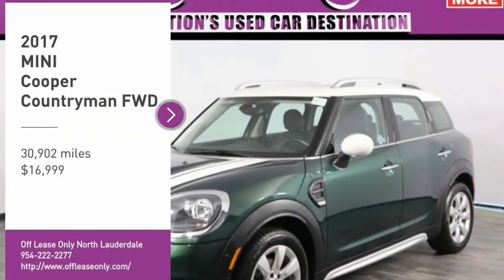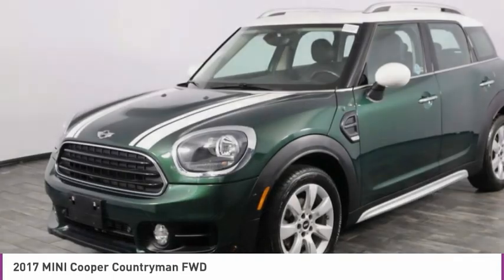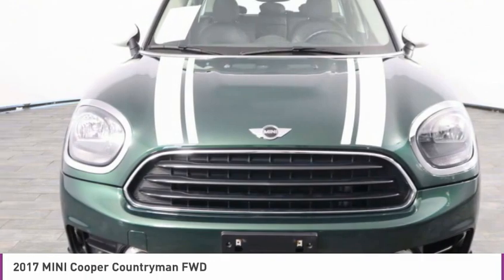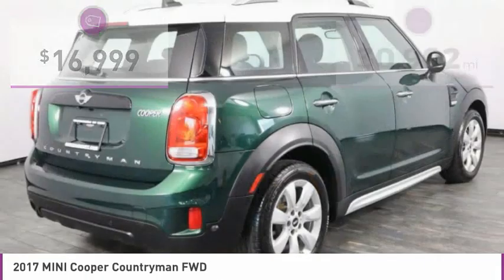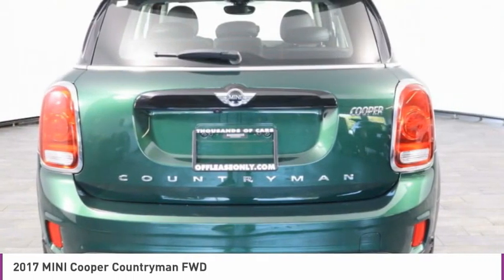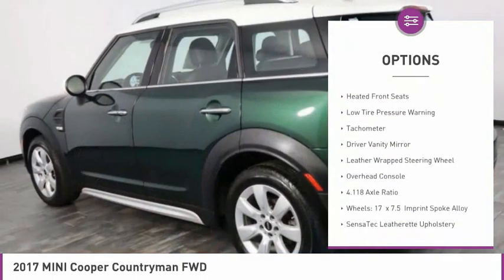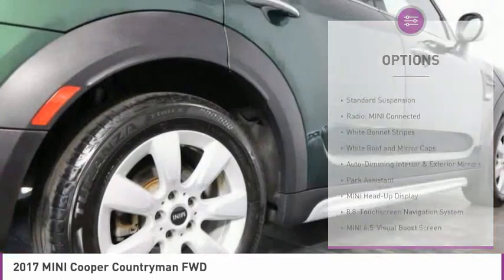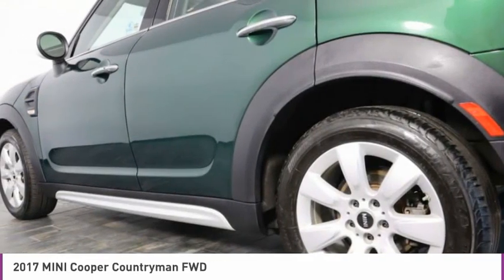2017 MINI Cooper Countryman B328332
2017 MINI COOPER COUNTRYMAN North Lauderdale, FL
Stock# B328332

827 South State Road 7

*Navigation | Rear Camera | Sunroof | Heated Seats | Technology Package | Cold Weather Package*

Save Big; Original Price was $32,050. Load up the gang and get going in our 2017 MINI Cooper Countryman dressed up in Green! Powered by a 1.5 Liter 3 Cylinder while connected to a 6 Speed Automatic gearbox for incredible passing authority. This Front Wheel Drive team works harmoniously to provide you with a lively ride with agile handling and near 33mpg on the open road! With a bold grille and playful stance, our Cooper Countryman elevates your style! Check out those roof rails and alloy wheels, then open the door to the surprisingly spacious interior that offers plenty of sophistication, cargo space and legroom to accommodate even your most discerning passengers.

Once you slide into the Countryman's adjustable heated leatherette seats and take in the vibe of this cabin, you'll feel the true spirit that is quintessential Mini! Enjoy such amenities as full power accessories, a sunroof, a trip computer, navigation, a chilled glovebox, rear camera, Bluetooth, and a great sound system with available satellite radio as you make your way to your next destination.

Our MINI Countryman is filled with advanced safety features and has earned superior safety ratings for your added peace of mind. Now is the time to improve your commute with a fun driving experience that balances style, comfort, and whimsy without missing a beat.